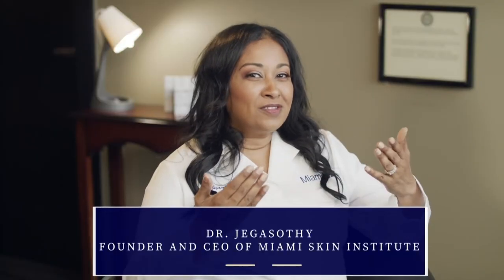Hyperpigmentation Explained by Dr. Jegasothy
You may know them as DarkSpots 🧏🏽‍♀️, SunSpots ☀️ or Melasma, but all these are forms of a broader skin condition called Hyperpigmentation 🔬

What is Hyperpigmentation? 🧐 Watch this video 🎞 as MiamiCosmeticDermatologist 🌴🌞 Dr. Jegasothy 👩🏽‍⚕️ explains and gives you a better understanding 👩🏽‍🏫 on this CommonSkinIssue as well as ways to treat it! 🧪🔬